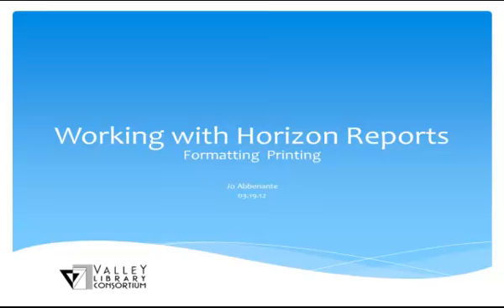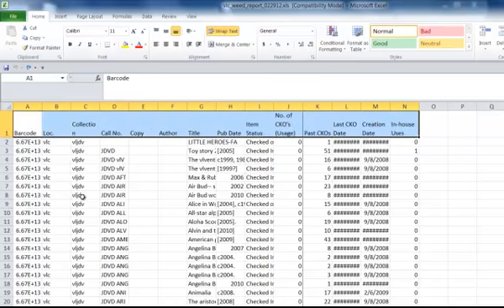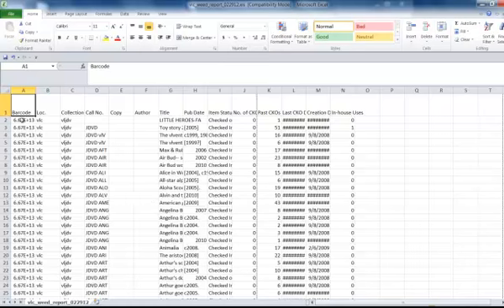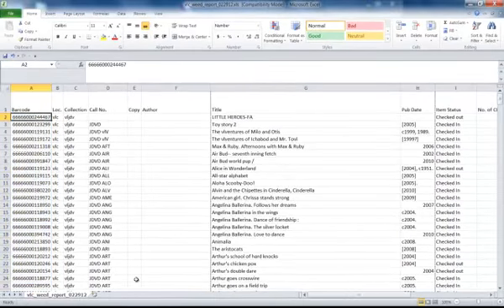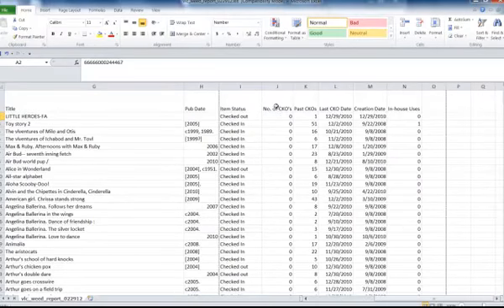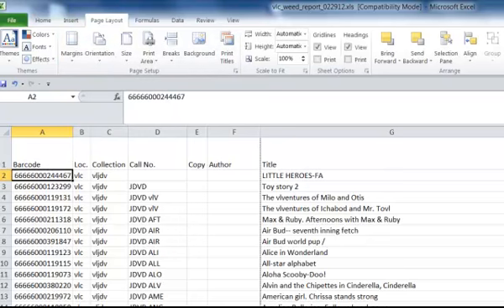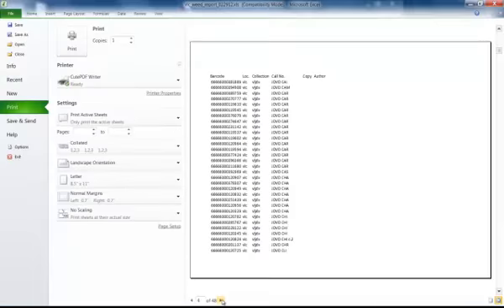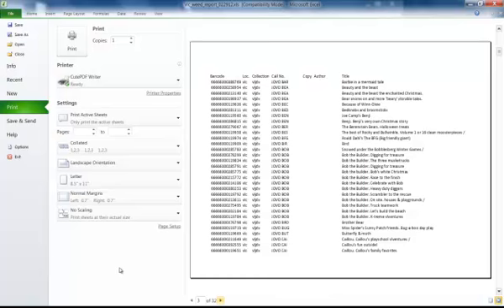Working with Horizon Reports Formatting Printing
Horizon reports formatting printing